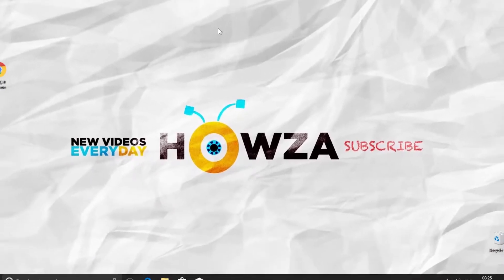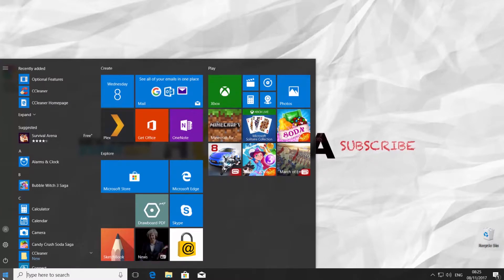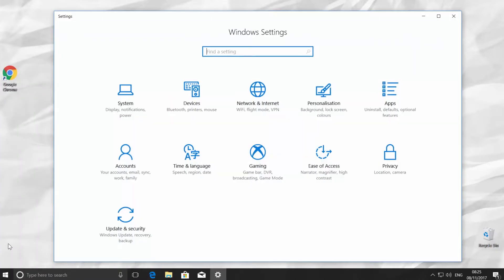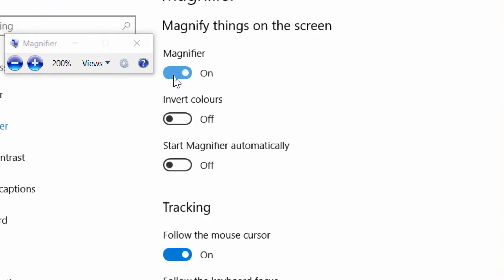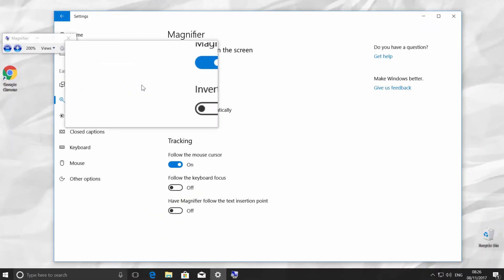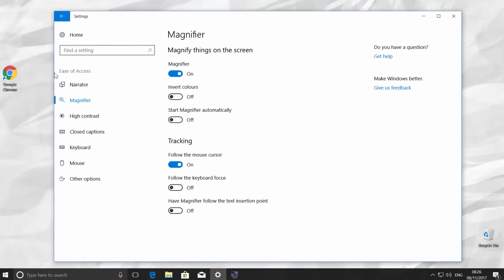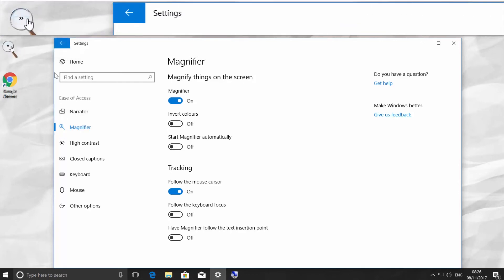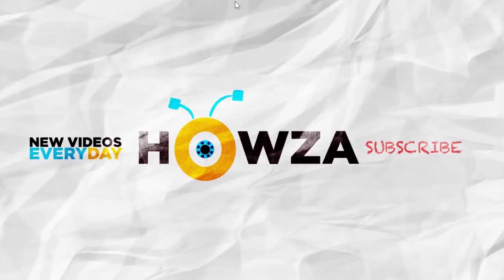How to Turn Magnifier On and Off in Windows 10 | How to Enable or Disable Magnifier in Windows 10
In today's tutorial, we will teach you how to turn Magnifier on and off in Windows 10.
To turn the Magnifier on, go to the left bottom corner of your desktop and click on windows icon. The start menu will pop up. You can see a small gear, above the same windows icon, click on it. It opens a Windows Settings tab. Go to 'Ease of Access'.
Choose 'Magnifier' from the left side menu. Switch it 'on' under the Magnifier option.
There're few ways how you can use Magnifier. Click on 'View' and choose 'Lens'. With the help of this feature, you can zoom in the part around your mouse pointer. Click on Magnifier glass then click on 'View' and choose 'Docked'. It will dock a part of your screen on the top of your desktop and will zoom in the area around your mouse pointer.
To turn the Magnifier off, simply switch the pointer to 'off'.